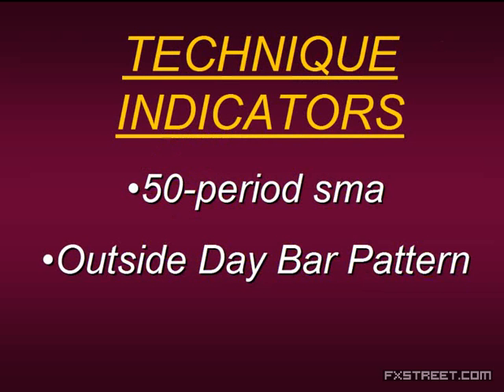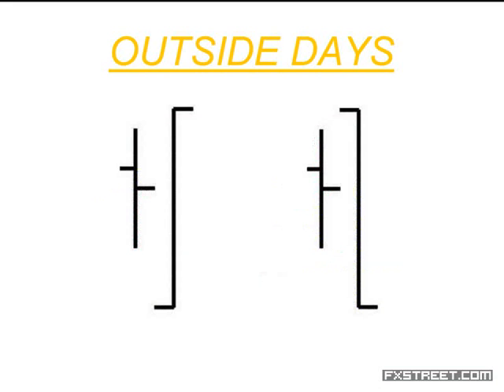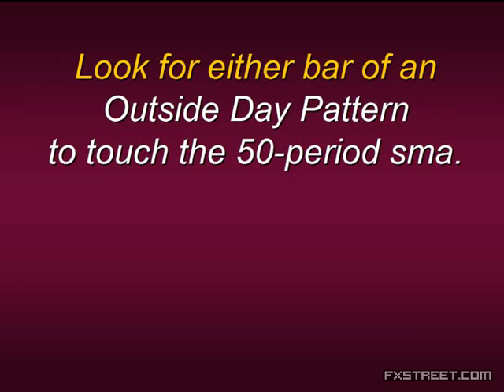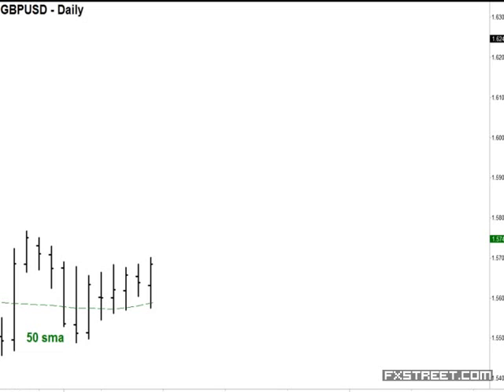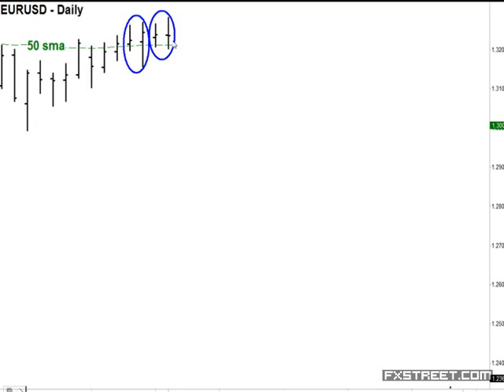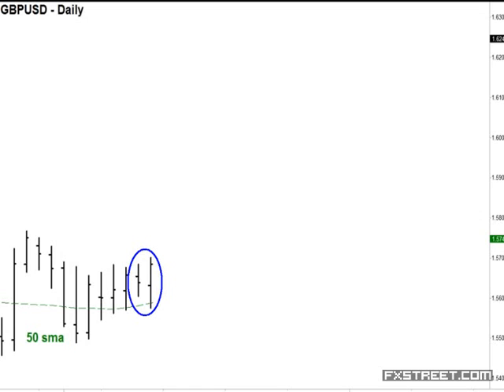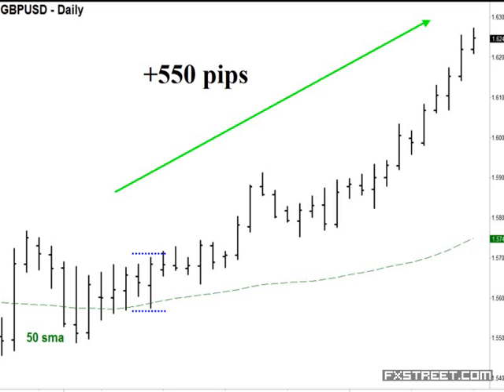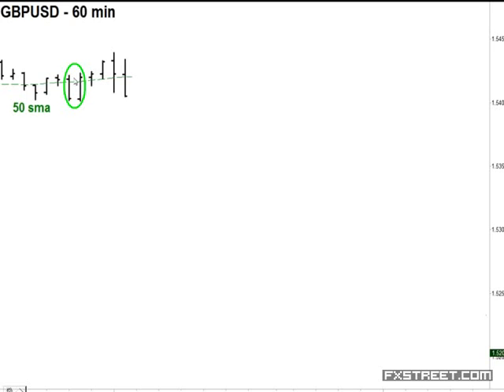A Simple Pattern That Signals A Trend Change by Steven Prim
Expert: Steven Primo, Founder at SpecialistTrading.com
Summary:
One of the best ways to gain consistency in your trading is to trade with the trend. But wouldn't it be better to know when a trend has changed? Join Steven Primo, Former Stock Exchange Specialist and 36 year professional trader as he reveals -- A SIMPLE PATTERN THAT SIGNALS A TREND CHANGE. In this presentation Steven will show you how to spot these trend changing patterns by displaying numerous chart examples in a variety of currency pairs. Mr. Primo's tools are extremely simple yet versatile, and can also be applied to trading any market, in any direction, and in any time frame.